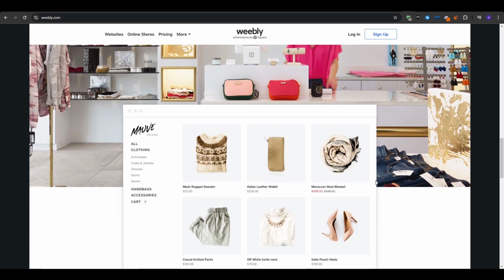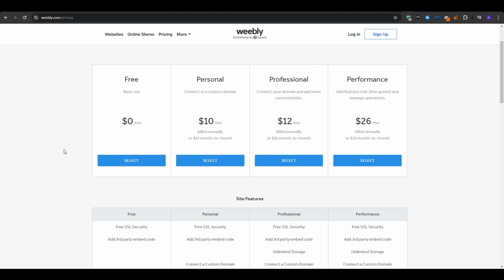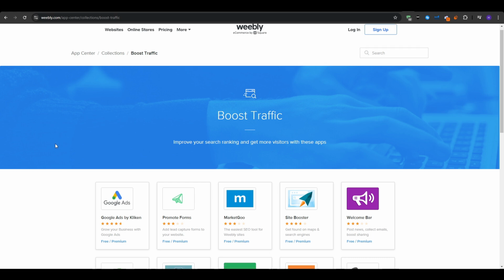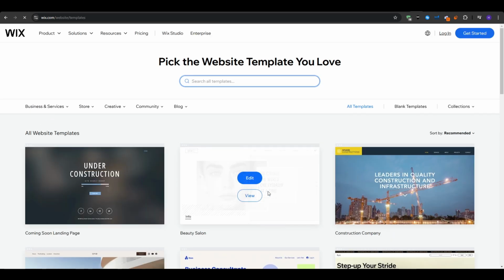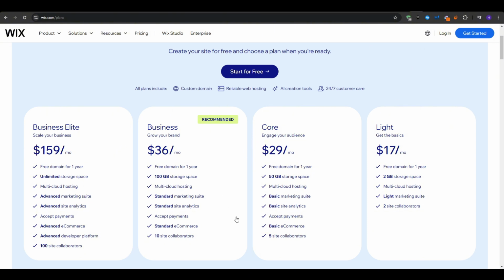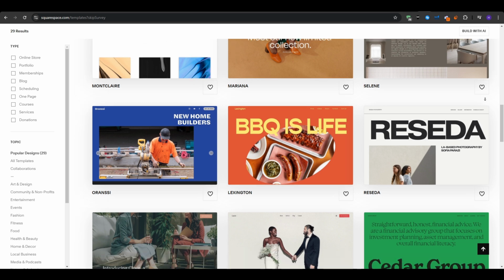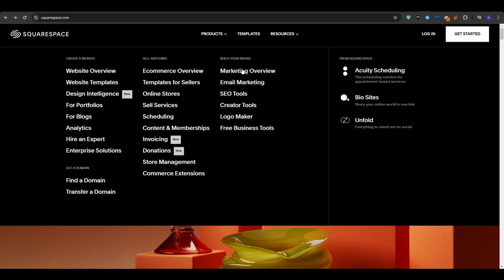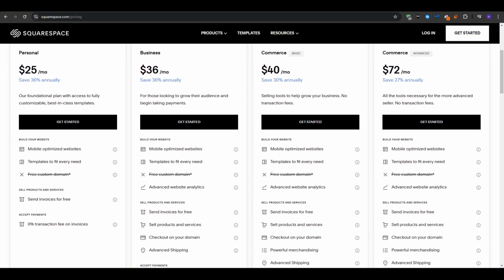Best Website Builders For Service Businesses (2026)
In this video I'll show you the Best Website Builders For Service Businesses.

So if you own a service based business and you're looking for the best website builder, then this is the perfect tutorial for you!